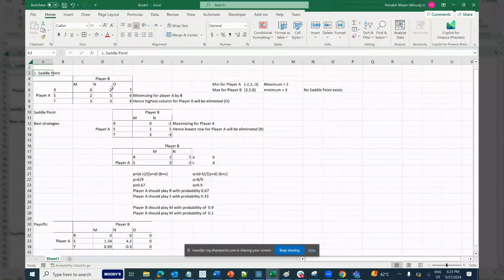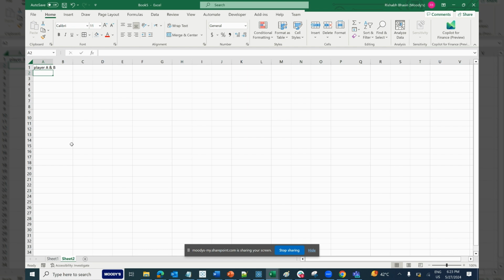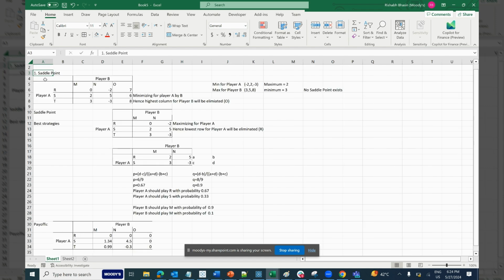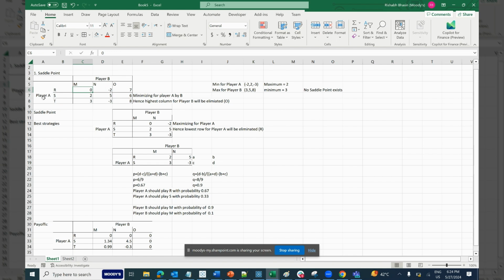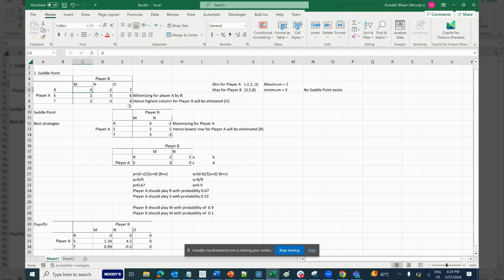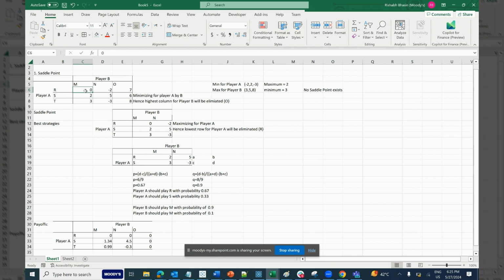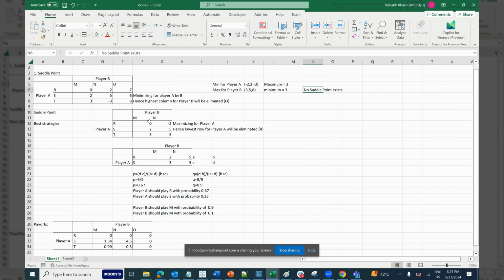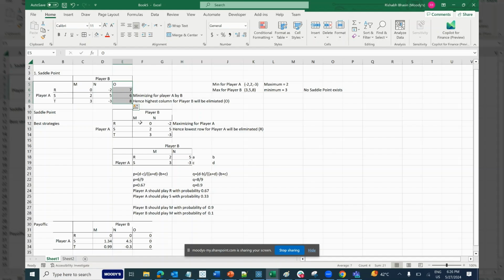Game Theory explained in under 5 minutes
A quick crash course in Game Theory of Quantitative Techniques and Analysis, part of Management courses